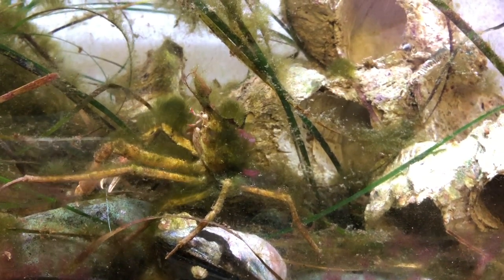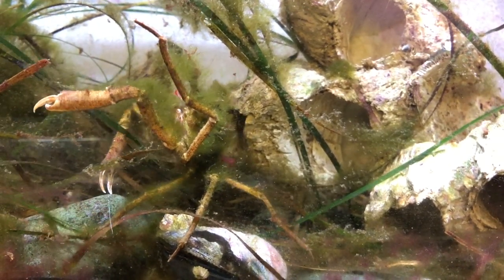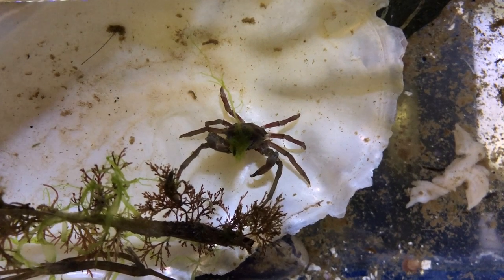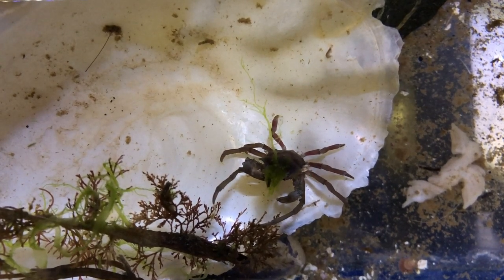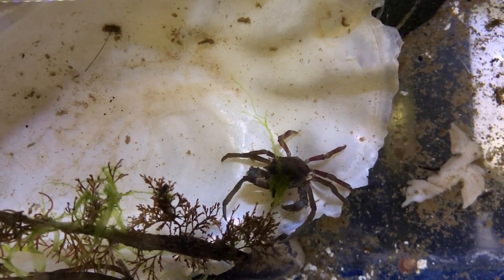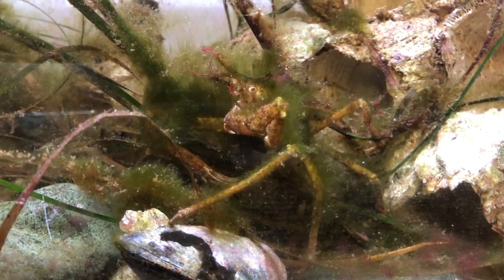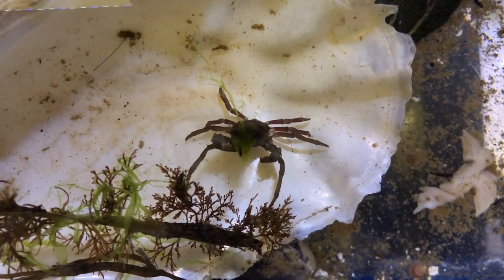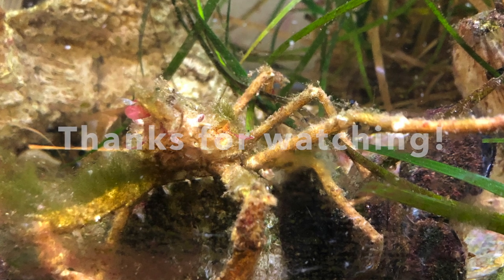Seaquaria Videos: Decorator Crabs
This week's video is about decorator crabs!

Decorator crabs camouflage themselves by attaching living organisms like algae, kelp, sponges, or even small sea anemones to their shells! The two species of decorator crabs in the Seaquaria are the graceful decorator crab (Oregonia gracilis) and the short-nosed decorator crab (Oregonia bifurca).